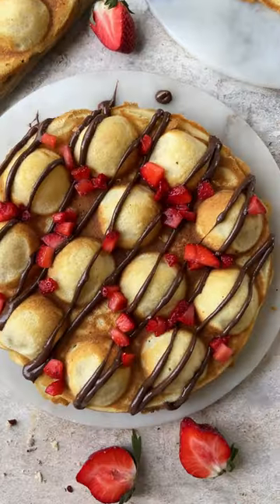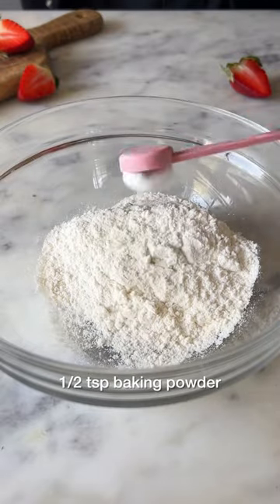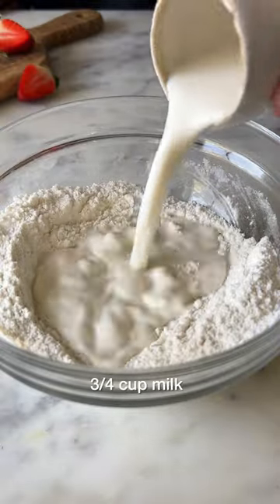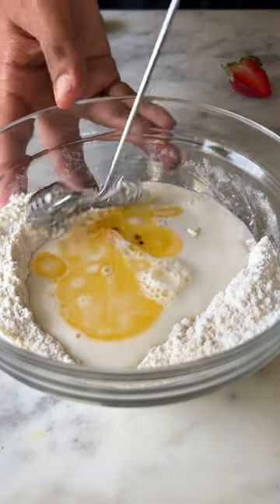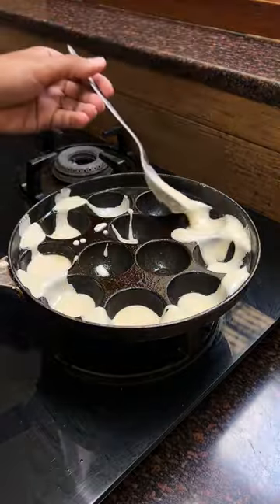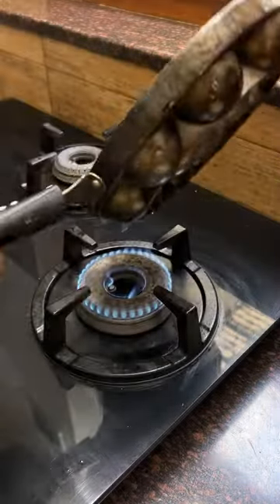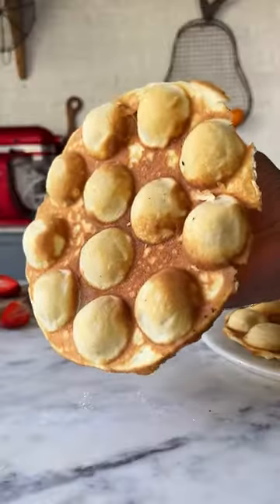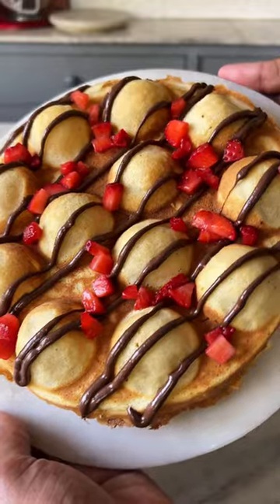EASY EGGLESS BUBBLE WAFFLE AT HOME | WAFFLE IN A PANIYARAM PAN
Time to upgrade your regular waffle with this super light and crispy bubble waffle recipe🥰🫶🏻
I used a paniyaram pan to get the bubble shape so you don’t have to worry about getting any fancy equipment and can enjoy this yummy delight without hassle 😍 I had seen these go viral during the lockdown and wanted to make them again!
Top it up with some Nutella or get creative with the topping of your choice; trust me, you won’t be disappointed for sure 🫶🏻🤌🏻🤌🏻

Ingredients-
🧇3/4 cup milk, slightly warm

Method-
1. In a bowl add flour, baking powder, baking soda, sugar. Whisk everything together.
2. Now add in slightly warm milk, melted butter and vanilla extract.
3. Mix the batter together until its well combined and smooth.
4. Heat the appe pan on medium heat and grease it with butter.
5. Pour a very thin layer of batter into the appe pan starting from the edges. Swirl  the pan around to make sure the entire pan is coated with a thin and even layer of waffle batter.
6. Turn the pan upside down to get rid of all the extra batter and to achieve a thin and crisp layer of waffle.
7. Once the the bubble waffle turns light brown, gently remove off the pan. This recipe makes 4 bubble waffles.
8. Let them cool at room temperature and they will become crisp.
9. Drizzle nutella and put chopped strawberries on top.